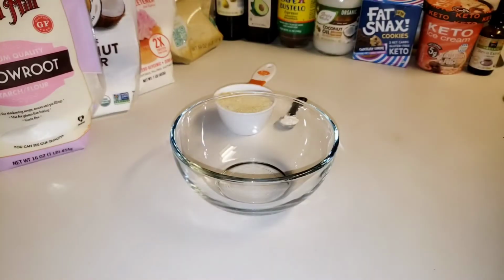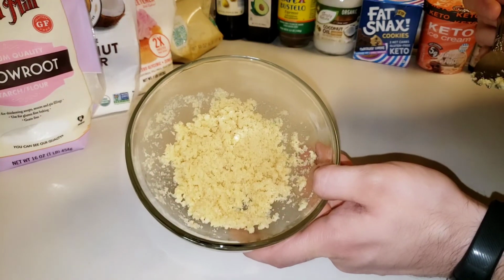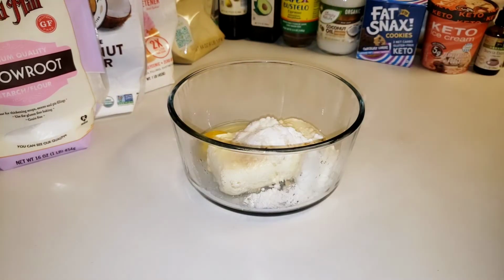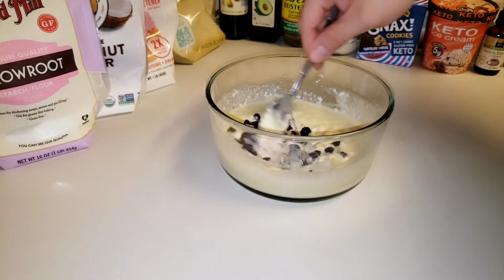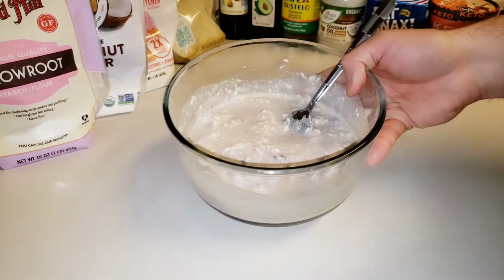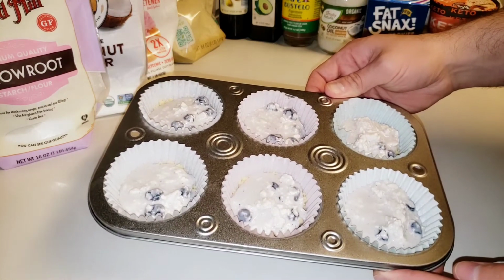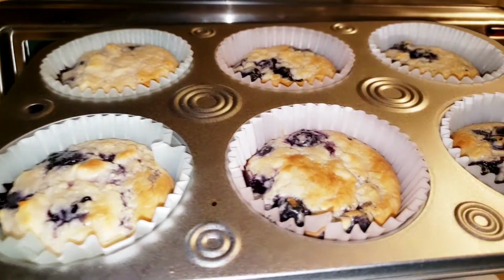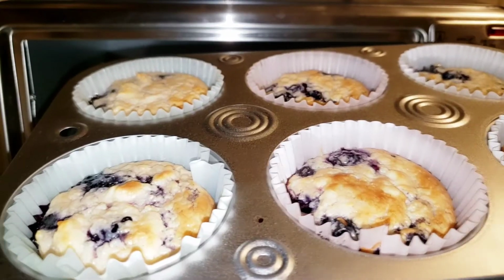KETO BLUEBERRY CHEESECAKES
Keto Blueberry Cheesecakes from scratch
Keto Friendly Blueberry cheesecake from scratch
Mini Keto Cheesecakes with Blueberries
Mini Keto Blueberry Cheesecakes

In this video I show you how to make Keto friendly Cheesecake Cupcakes from scratch. These Keto Cupcakes are delicious with only a handful of ingredients you can't go wrong. I made Keto Cheesecake Crust for the 1st layer, I made Keto Cheesecake Crust with almond flour and butter. The second layer was made with softened cream cheese.These Blueberry Keto Cheesecake Cupcakes are delicious.

🎯 Get Fit By The Summer!
🔥 Lose 10 Pounds in 1 Week

🔥 Purchase the PopBabies Portable Blender from Amazon

🔥 Purchase the PopBabies Portable Blender from Ebay

🔥 Purchase Fat Snax Cookies Directly From Amazon

🔥 Purchase Tom & Jenny's Keto Caramels from Amazon

Keto Mini Blueberry Cheesecake Macros
Serving Size 1 Cheesecake
Calories         160
Total Fat        18g
Protein             4g
Net Carb          3g